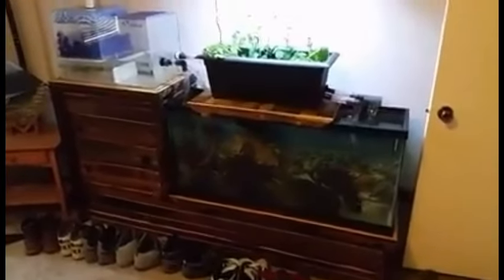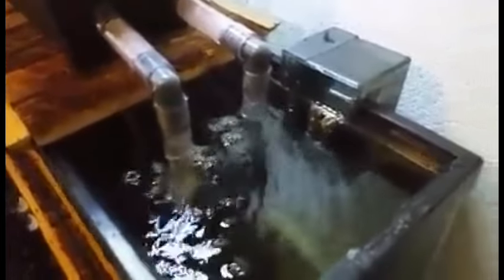EASY DESIGN AQUAPONICS FISH SYSTEM VIDEO COMPILATION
Aquaponics is a rapidly growing industry that offers strong advantages over both traditional aquaculture and hydroponics, and is especially well suited to small scale home gardeners wishing to produce high quality food for their kitchen. The product quality is fantastic and the production achieved is higher than for soil farming or even for hydroponics.

As aquaponics can produce high quality products in quantities exceeding the levels attained in hydroponics, commercial aquaponics has very real and exciting commercial potential.  Due to the lack of commercial aquaponics examples in Southern Africa we erected a 30x10m system at our Aquaculture Academy in Grahamstown, to serve as a shop window to display the technology, to test and refine innovations, and on which to train new entrants into the industry.

At Aquaponics Innovations we strive to be the leader and preferred supplier of aquaponics equipment and knowledge to the Industry throughout Southern Africa. Thus far we have designed and supported clients from patio-scale hobbyists to commercial operations, both outdoors, in tunnels and in the attic of an office block.

aquaponics fish tank, aquaponics tank , aquaponics tank system, fish tank aquaponics, aquaponics fish tank diy

aquaponics grow beds, hydroponics system, hydroponics grow bed, aquaculture aquaponics,